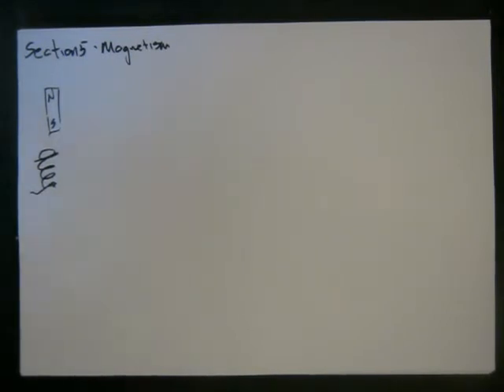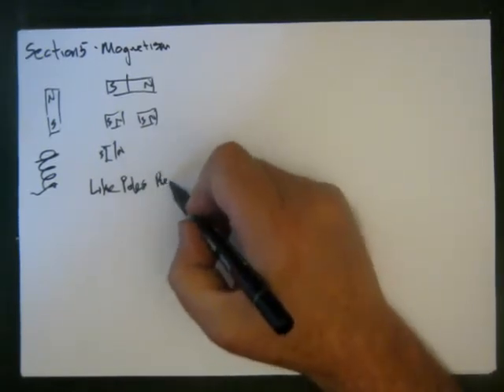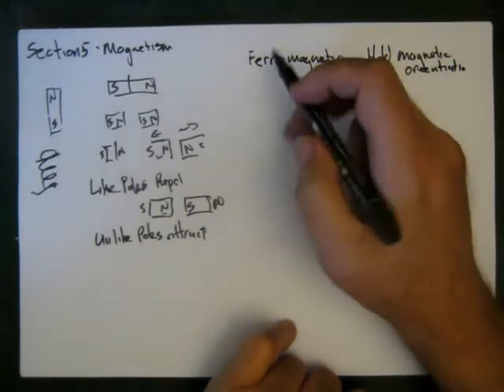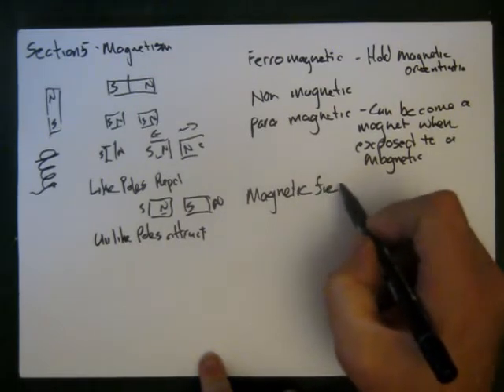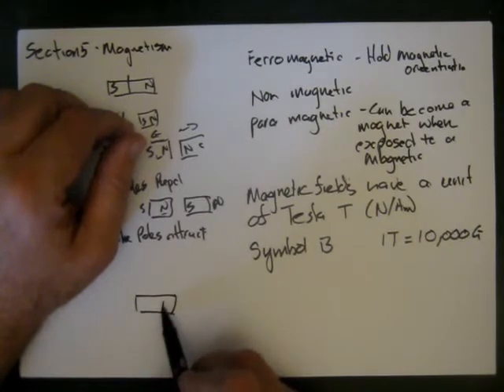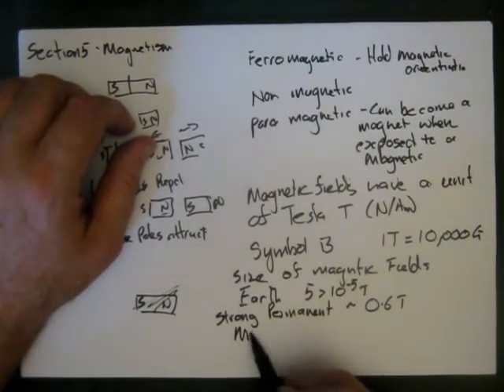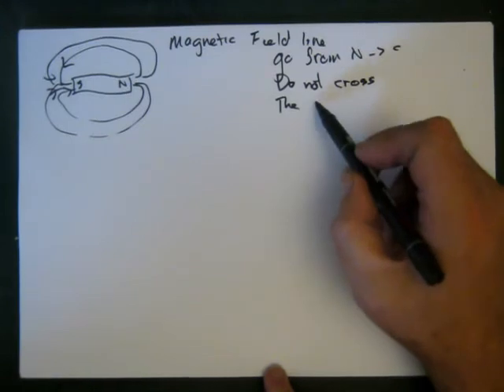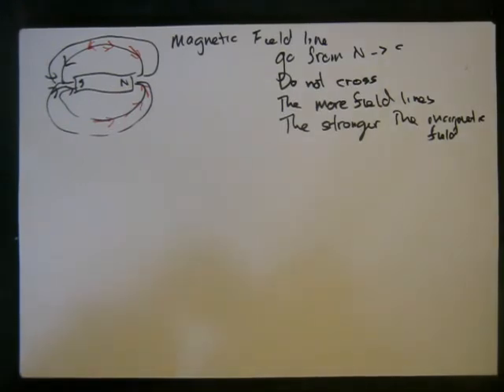W10 L1 PA - Magnetism